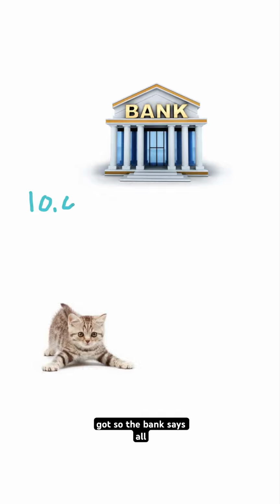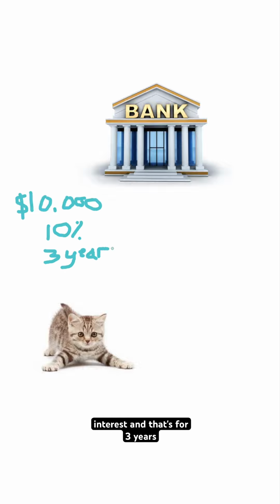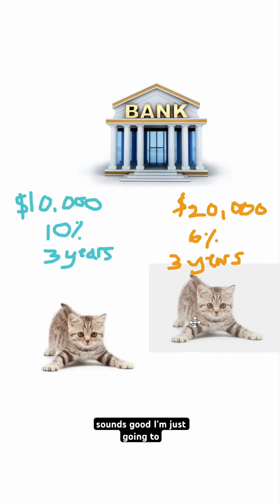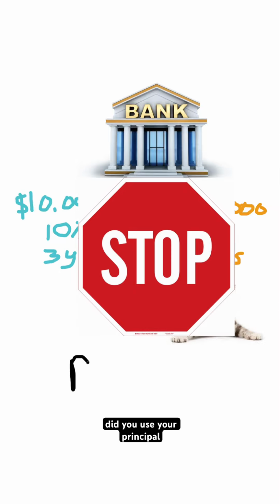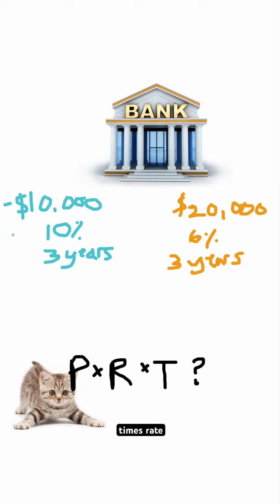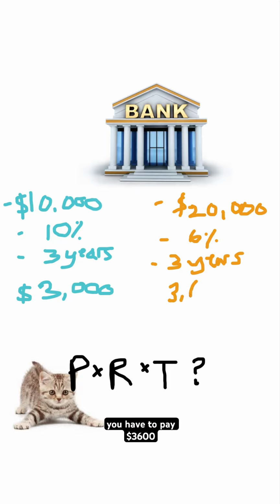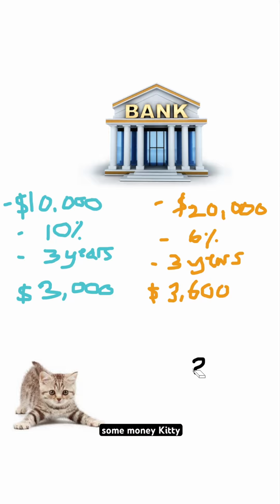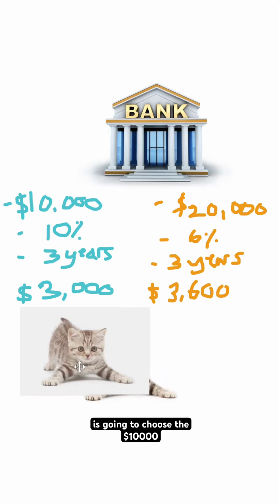We’re making it to big savings with this one 😤 ✨